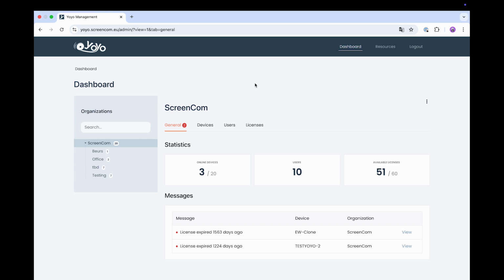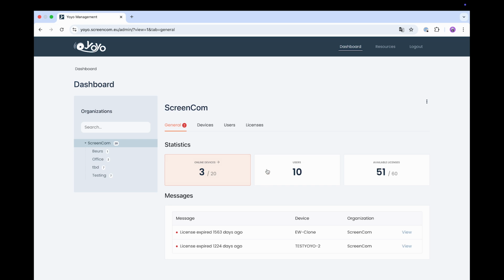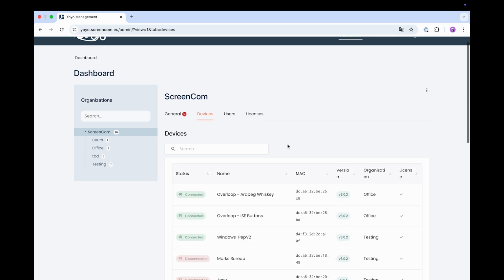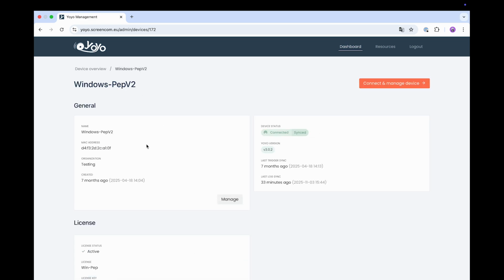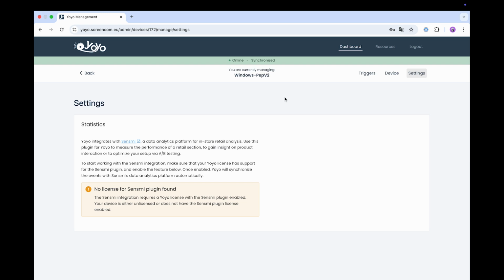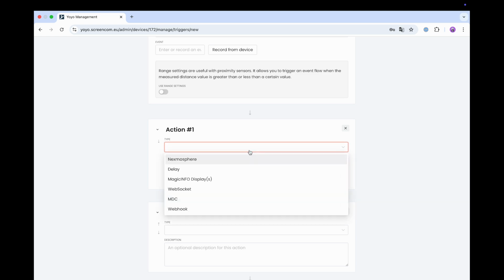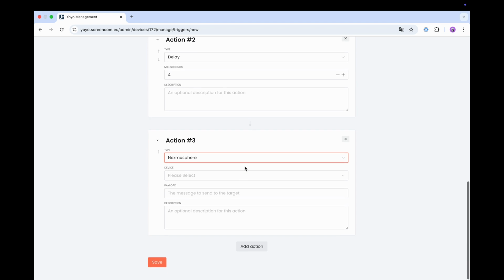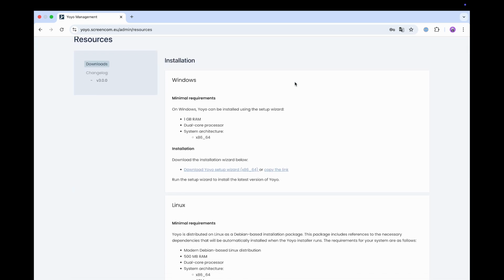YoYo Version 3: No Hardware, All Cloud | MagicINFO Tutorial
See how YoYo Version 3 works without hardware, all in the cloud. We show you the new, easier dashboard and take you through all menus, ending with how to add triggers.

• Fully cloud-based
• Simpler interface
• Complete menu tour
• Trigger setup made easy
• Multiple action flow

YoYo V3 works with SensMi to give clear trigger details and show how people use your signage, helping you understand and improve your setup.

Interested in a free 30 day trial?

Or sign up for one of our webinars in which we run you through MagicINFO